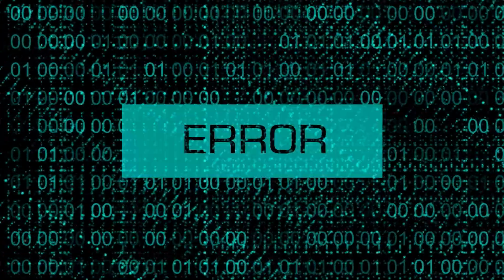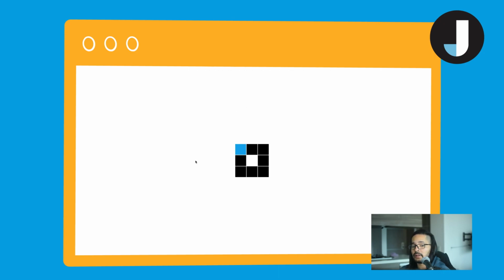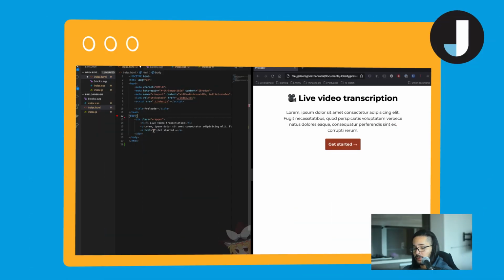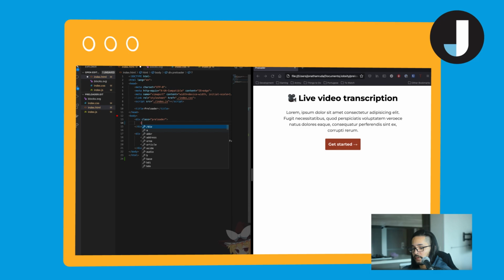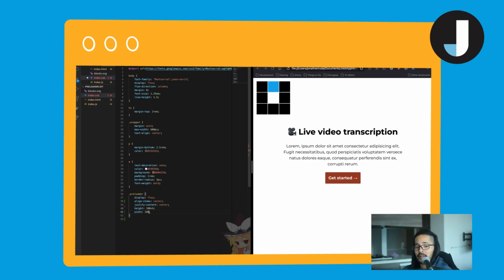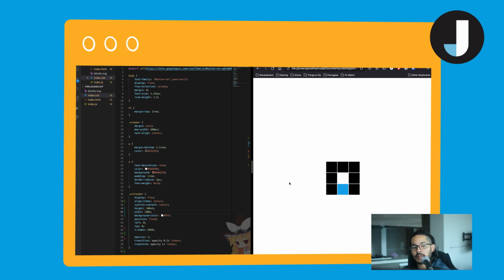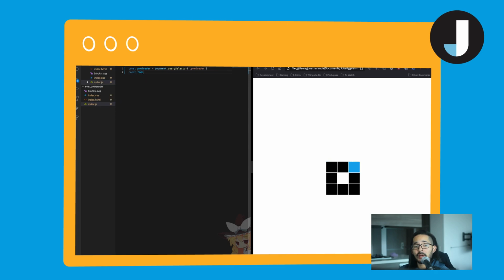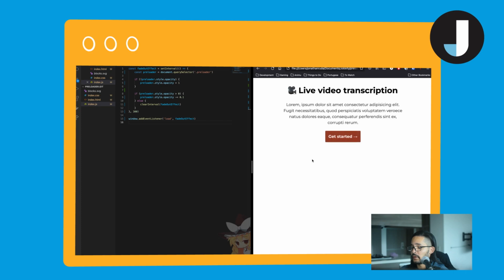How to Create a Full-Screen Preloader Without Any Library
Sometimes web pages take some time to load, it is simply inevitable. And rather than a blank screen, it's a better option for users to wait for the content to load while watching a loader.

In this tutorial, you will learn how to create a loader element that scales the full-screen of the webpage until the content behind it loads perfectly. And yes, it will only be using the barebones of the web i.e. HTML, CSS, and just a tiny bit of JavaScript.